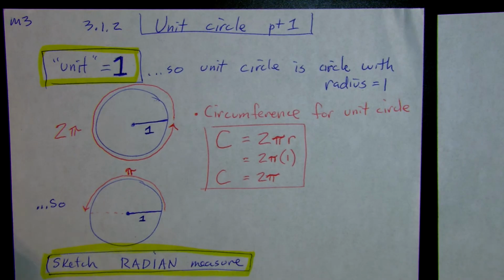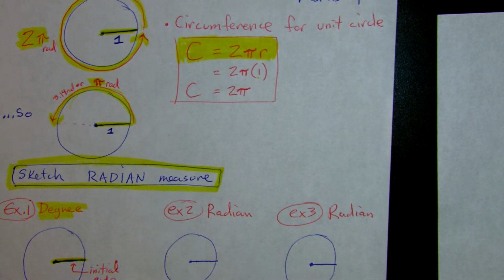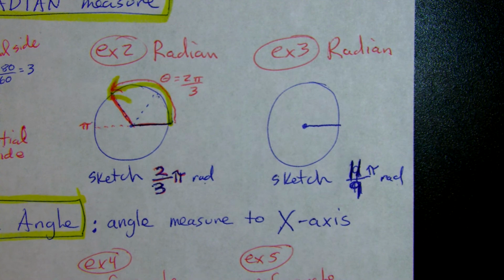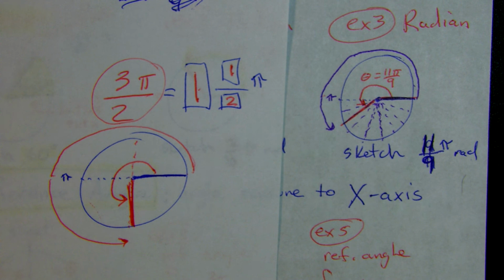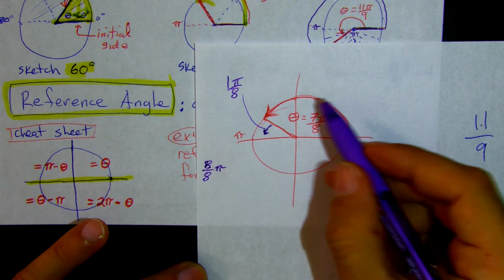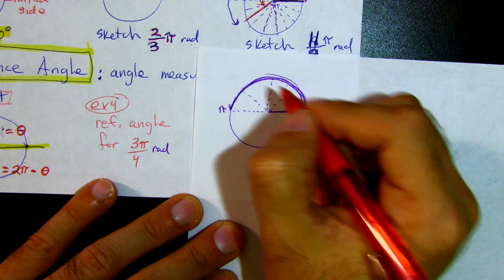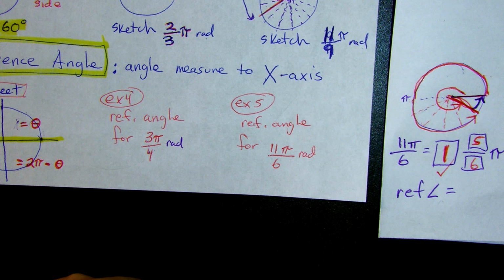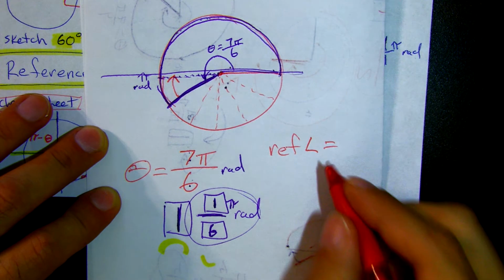M3 Lesson 3.1.2 Unit Circle Pt.1